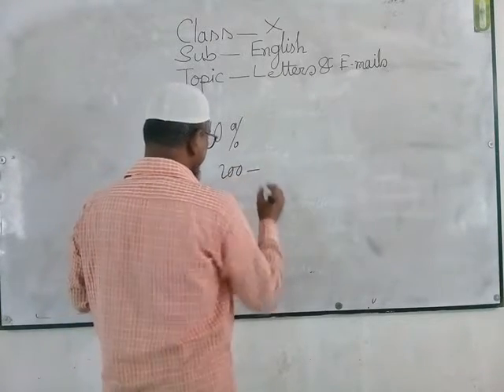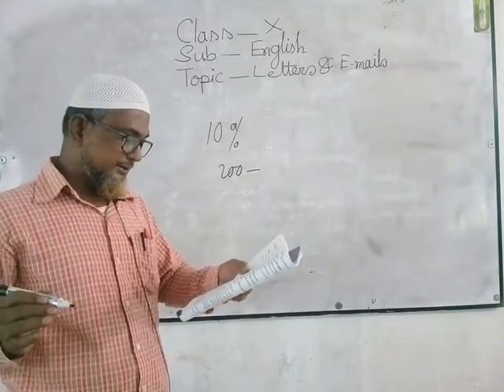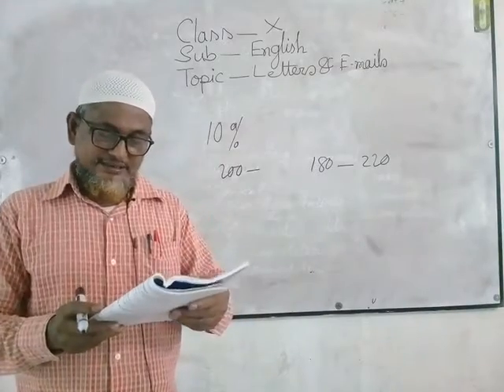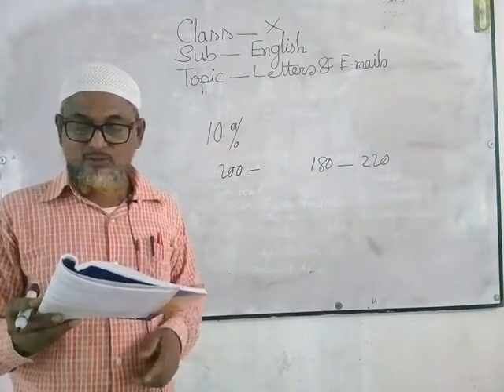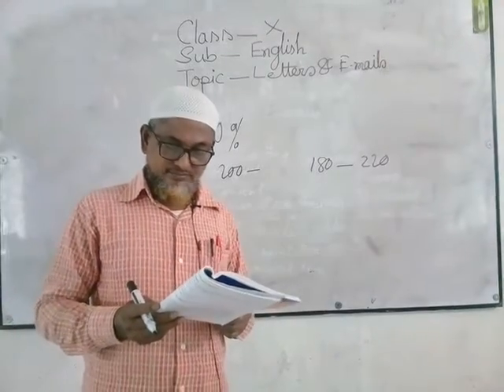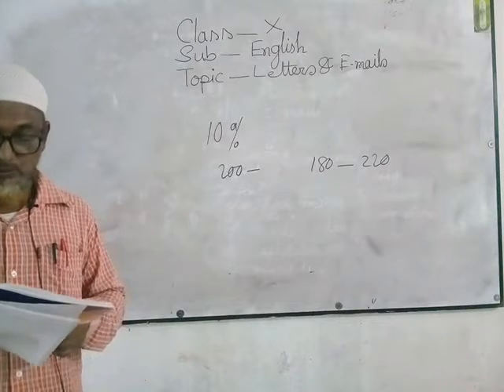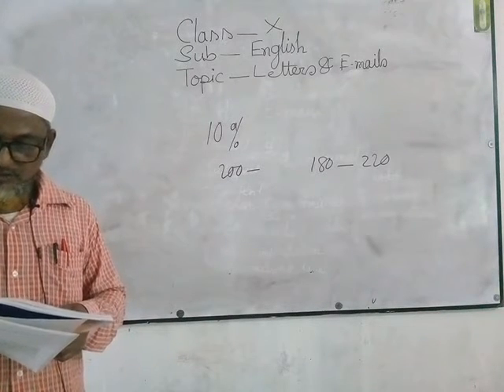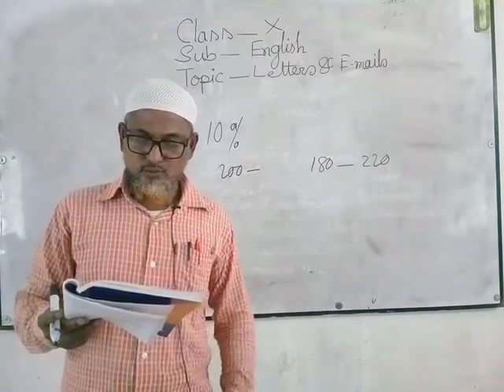Class-10, Sub- English(Letters & E-mails,Md Badsha Alam.